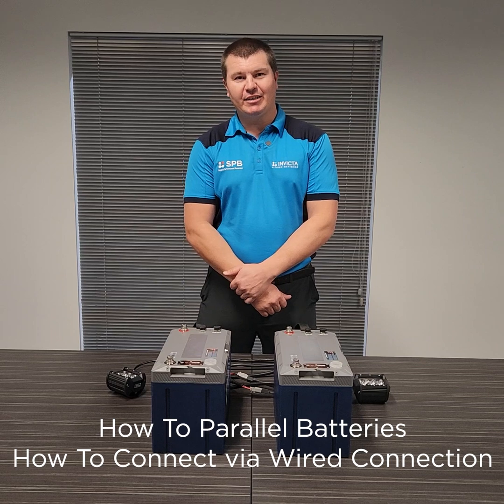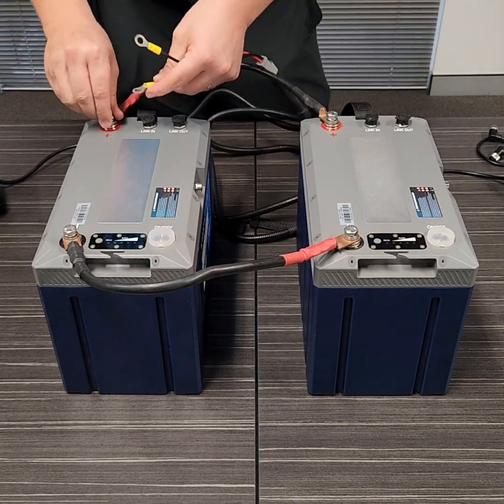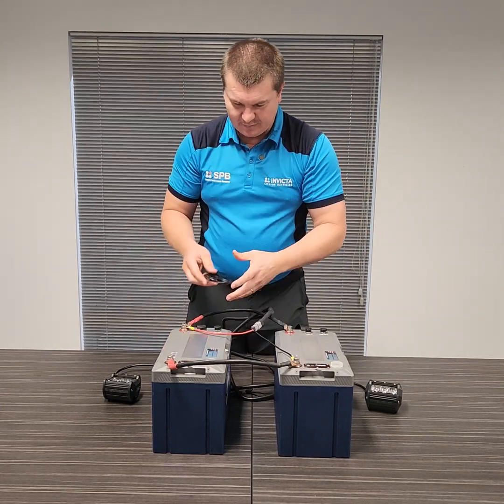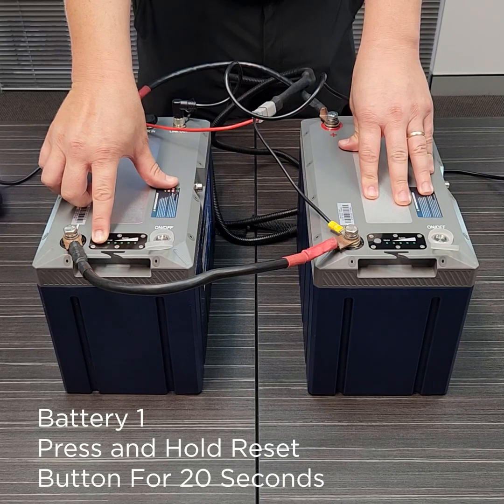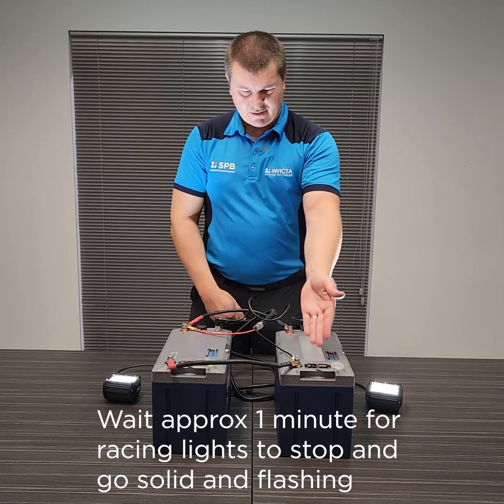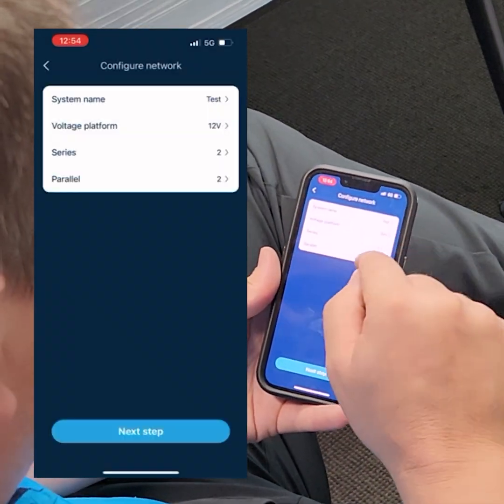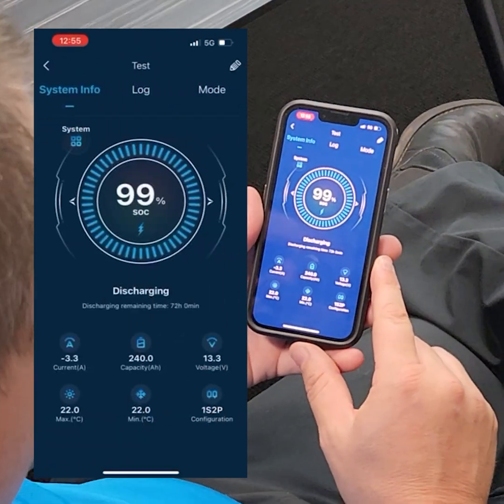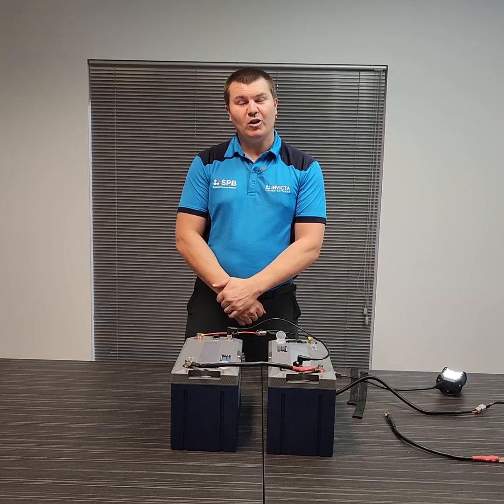Invicta Xero Tutorial Video Parallel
This is a quick and insightful tutorial on how to parallel the Invicta Xero batteries in a wired connection.
1. Ensure Batteries are off before starting
2. Ensure connecting leads are the same length and thickness
3. Connect leads positive to positive - negative to negative
4. Connect the communication cable from Battery 1 'Out' to Battery 2 'In'
5. Connect accessories
6. Turn batteries on
7. Press and hold the reset button for 20 seconds
8. Open the Invicta Legion App and use 'Wired Connection'
9. Perform 'Wired Connection' process